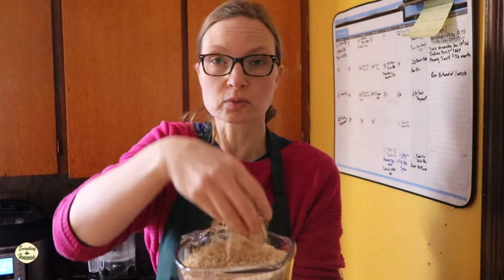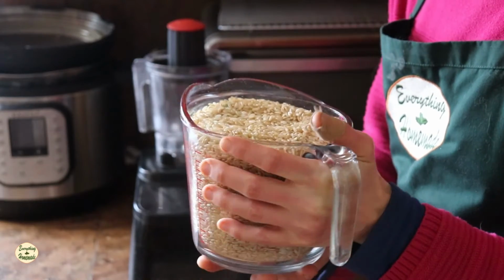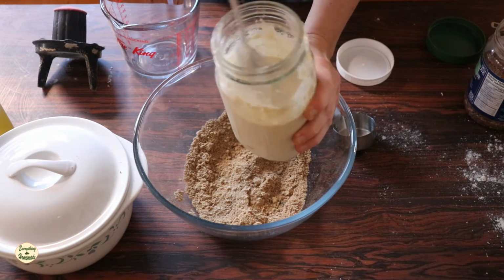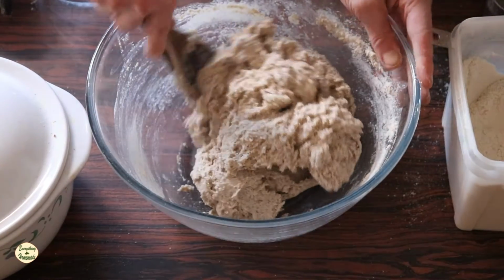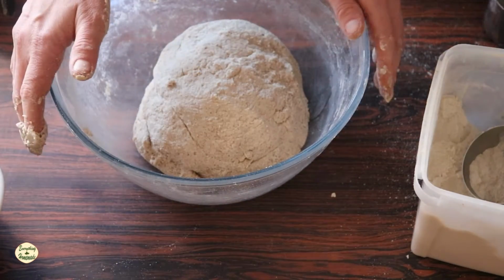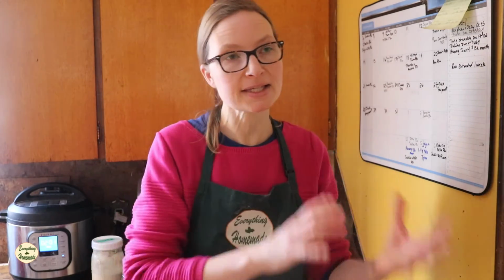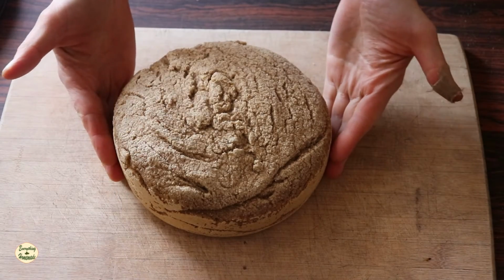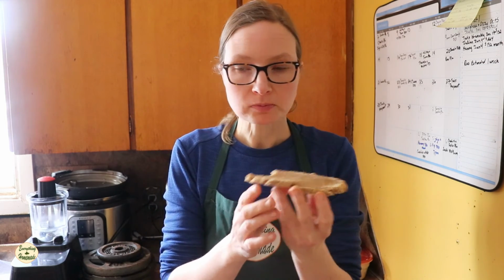Easy Gluten-Free Rice Sourdough Bread! No Starchy Filler Flours! Just Wholesome Simple Ingredients!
Easy Gluten-Free Rice Sourdough Bread! No Starchy Filler Flours! Just Wholesome Simple Ingredients! Just a few simple ingredients and you have a delicious hearty bread!

Recipe
1 cup flax meal or flax flour
1/4 active rice sourdough starter
2 cups cold or warm water (not hot water)
1/2 tsp. salt
4 cups whole rice flour

1. Mix together the flax meal, starter, and water.
2. Add in the salt. Mix.
3. Add in 1 cup at a time of rice flour up to 3 cups. Mix this with a wooden spoon.
4. Begin kneading the dough. As you knead add the last cup of flour a little at a time until the dough is only slightly sticky.
5. Place the dough in an oiled and floured dutch oven or casserole dish. Cover the dish and let sit on counter out of direct sunlight for 24 hours.
6. Pre-heat oven to 400 F. Place the covered dutch oven in the oven for 20 min. After 20 min, remove the lid, bake for another 40 minutes. When done, remove from oven, place on wire cooking rack for 2 hours. The slice and enjoy!